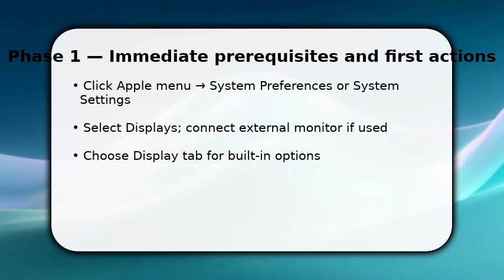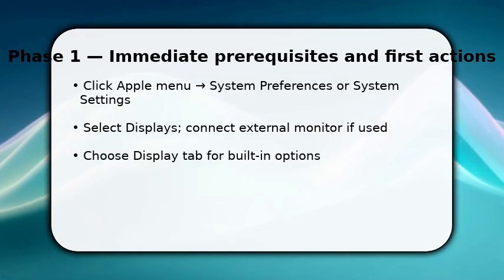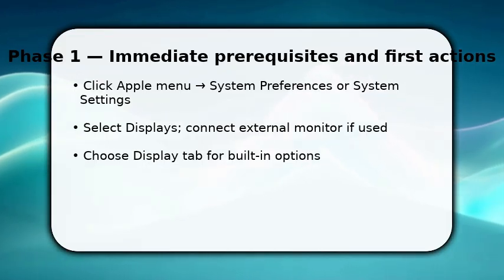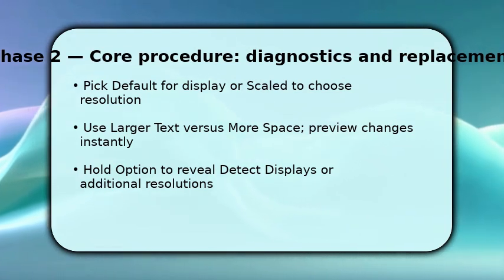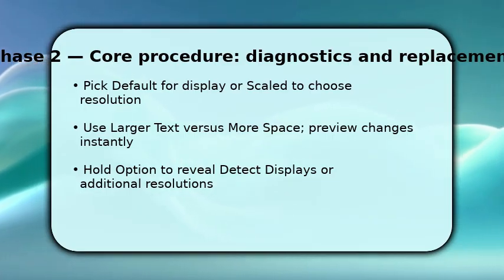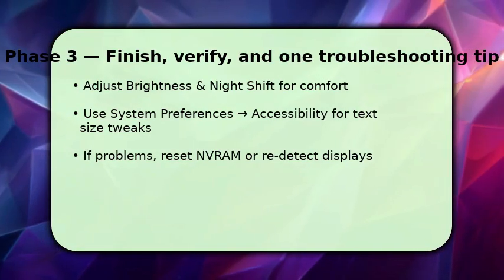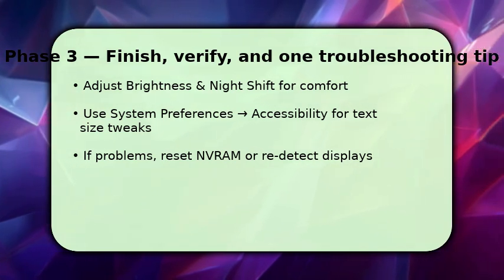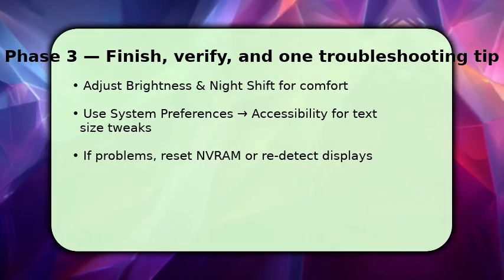How to Adjust Screen Size on Macbook Pro - Step by Step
How to Adjust Screen Size on Macbook Pro - Step by Step | 🔒 Surfshark VPN Deal — Stay private and secure. $1.99/mo + 3 Months Free ▸

Discover the simple steps to adjust your MacBook Pro screen size. From changing resolution settings for optimal viewing experience, to understanding how different display sizes affect performance and battery life - this video guides you through each stage of customizing your visual interface.